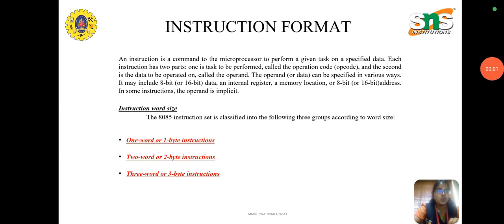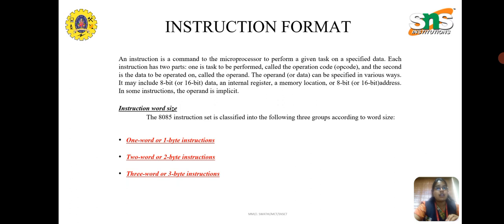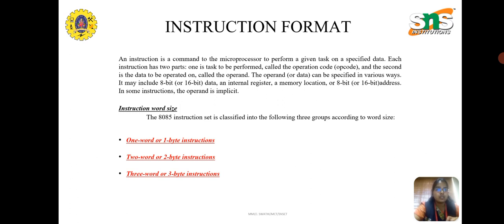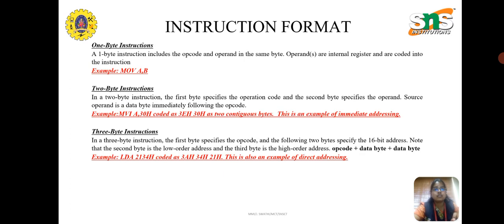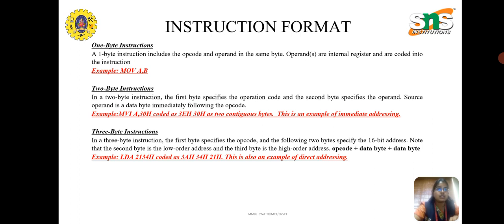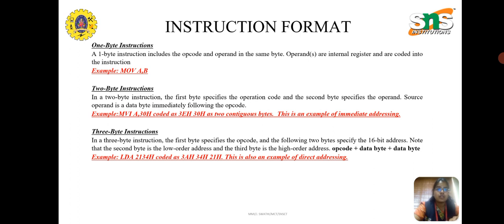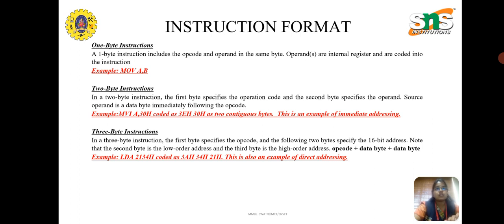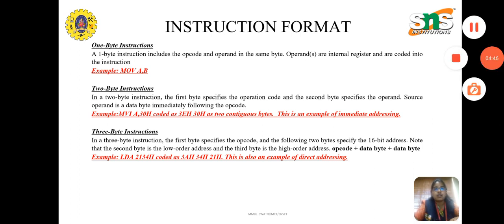21 February 2024